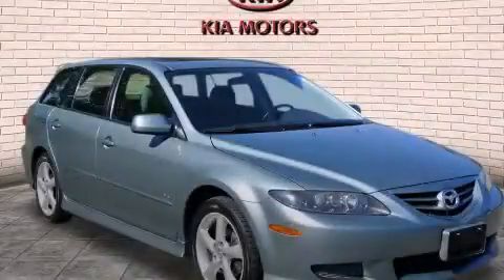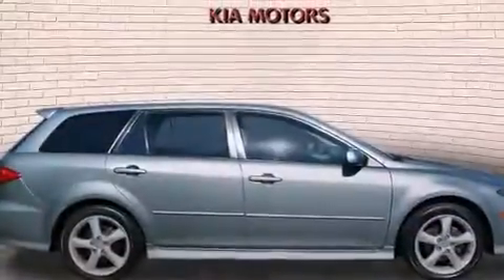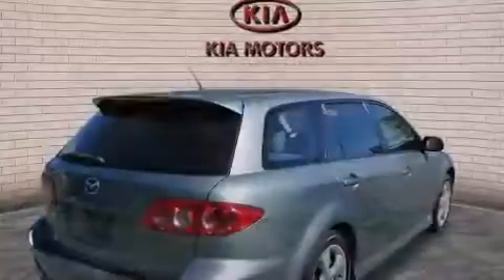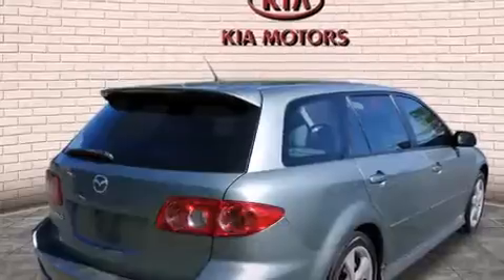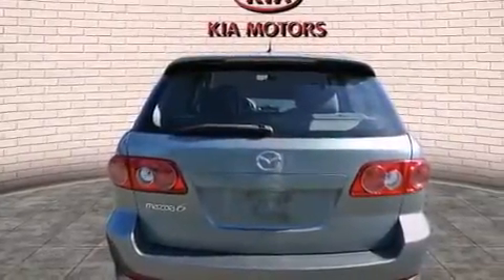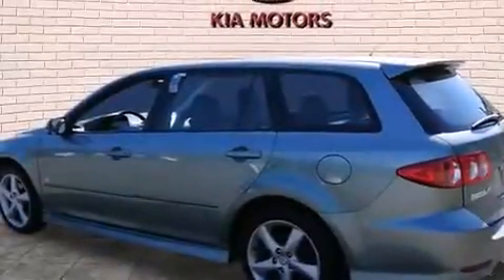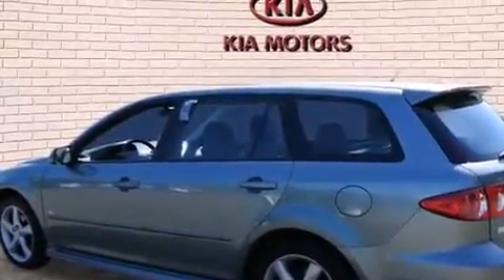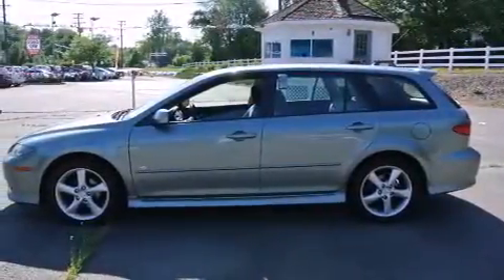2004 Mazda MAZDA6 Bristol CT 06010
We've been honored to serve the Bristol CT area , we promise that your experience at our dealership will exceed your expectations ! Year : 2004 Make : Mazda Model : MAZDA6 Engine : 3.0L 6 Cyl. Fuel Injected Trans . : Not Specified Exterior : Green Miles : 81,692 Crowley Kia 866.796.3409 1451 Farmington Ave Bristol , CT 06010 Used 2004 Mazda MAZDA6 Bristol CT